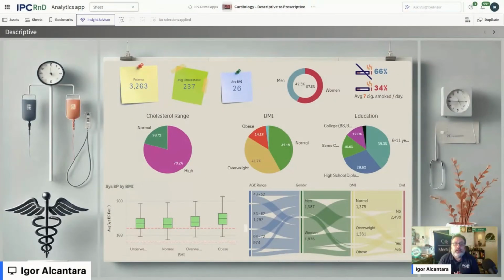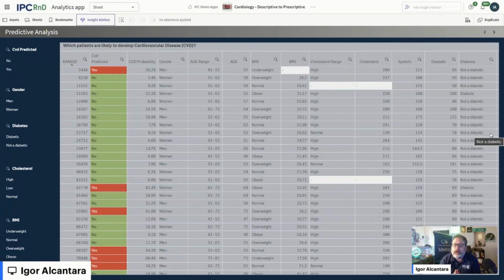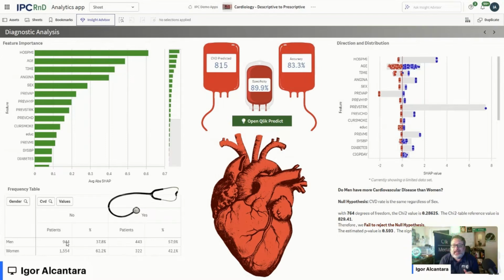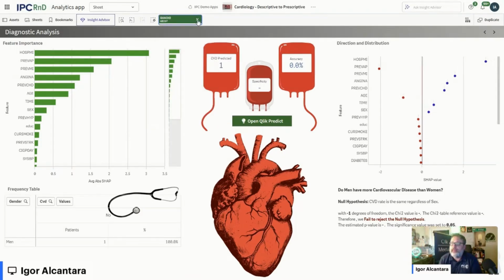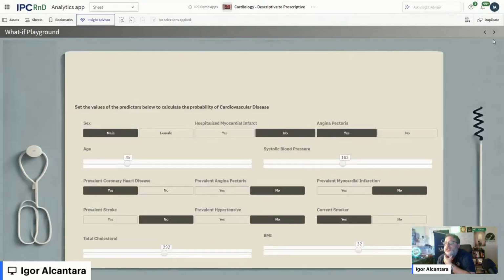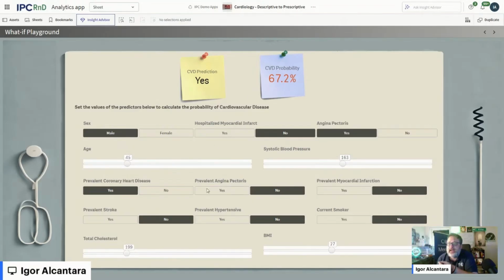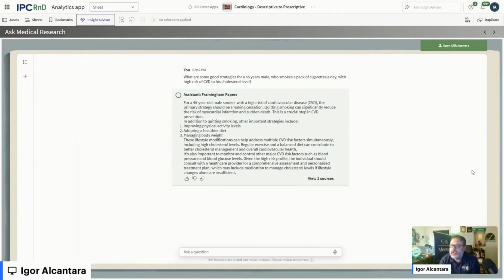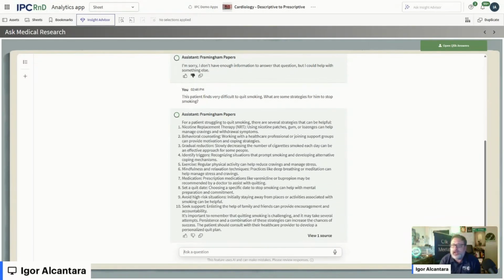Analytics Evolution in Action: Descriptive to Generative with Qlik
This is a demo of a Qlik Analytics application that shows the progression of insights you can get through our data journey, from simple Descriptive Analytics to incorporating Generative AI for better insights.

Qlik’s Analytics Journey:
Descriptive ➜ Diagnostic ➜ Predictive ➜ Prescriptive ➜ Generative

This demo includes Qlik analytics, Qlik Predict ML Models, AI Simulations, and Gen AI using Qlik Answers.

This video was recorded and edited by Igor Alcantara. Follow Igor on LinkedIn